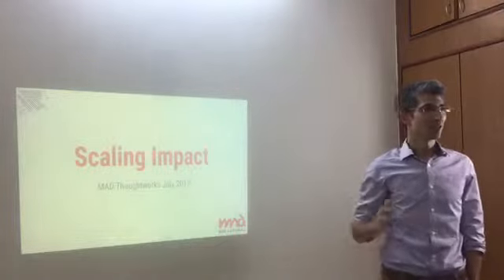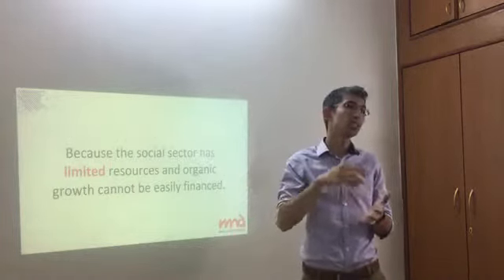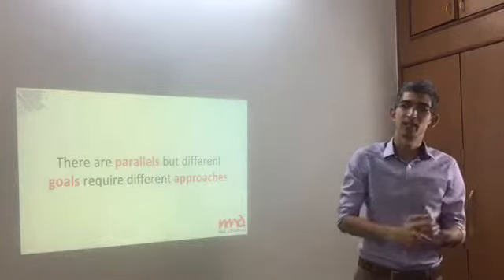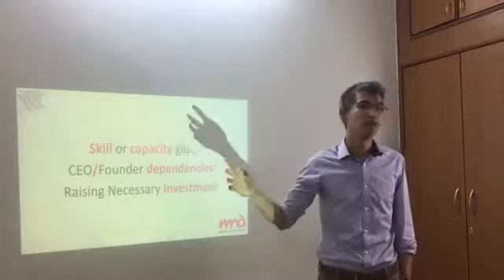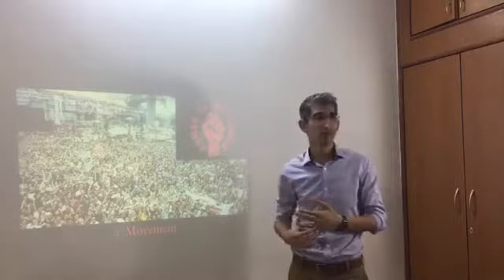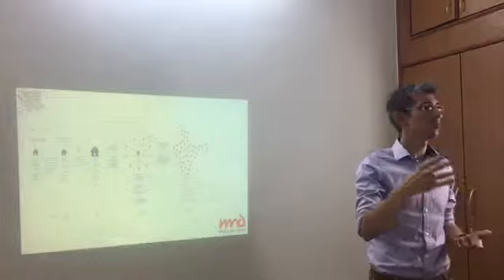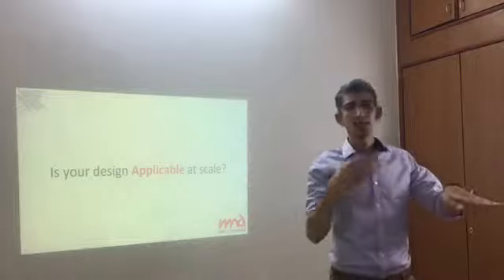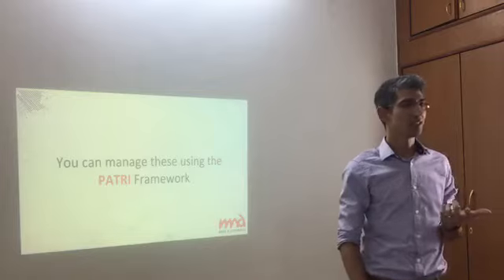Rizwan Tayabali Scaling Impact